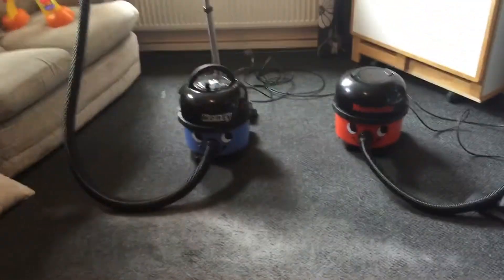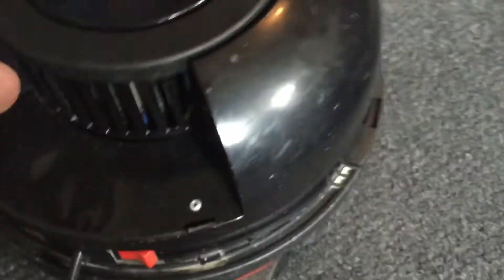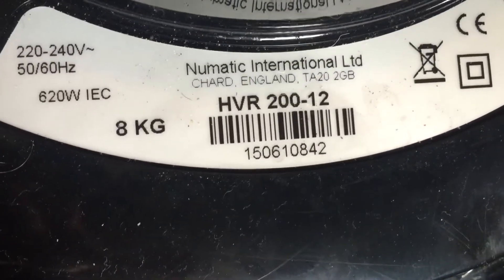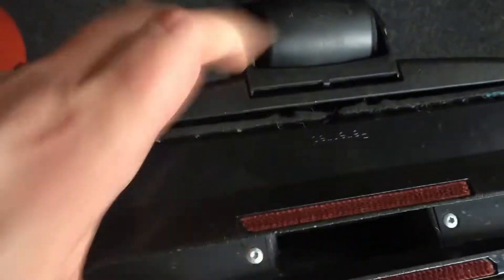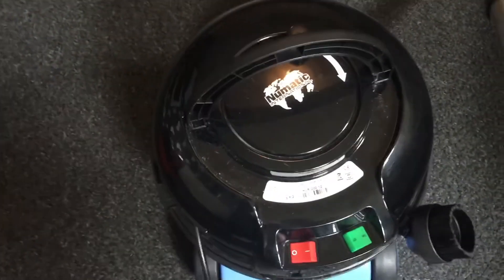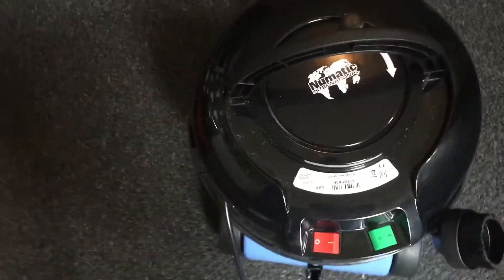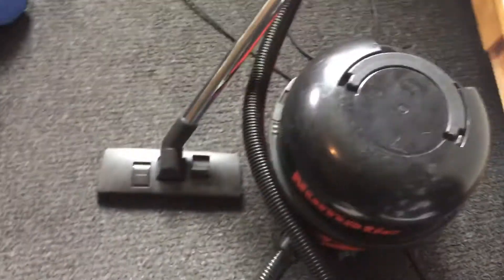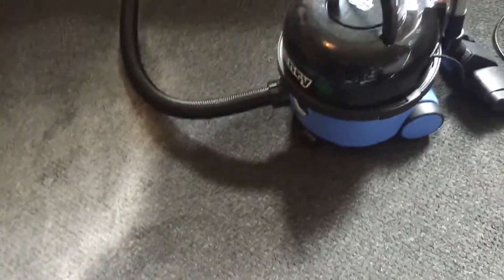Henry Hoover HVR 200-12 VS Numatic NV 200